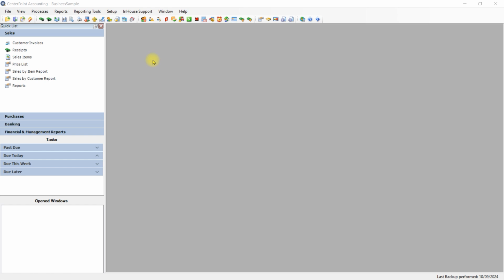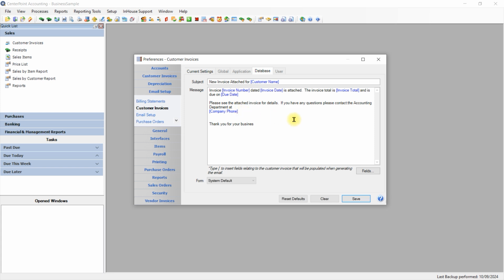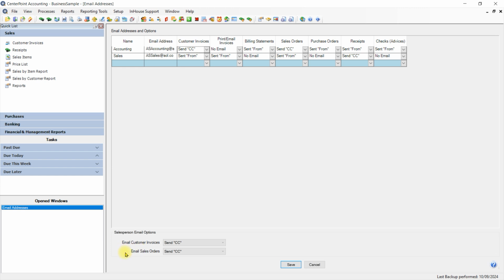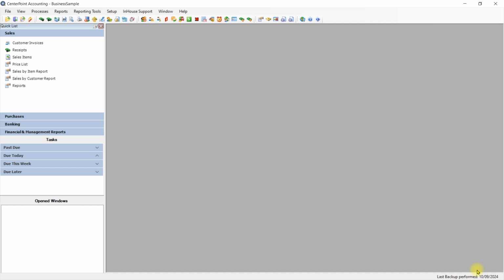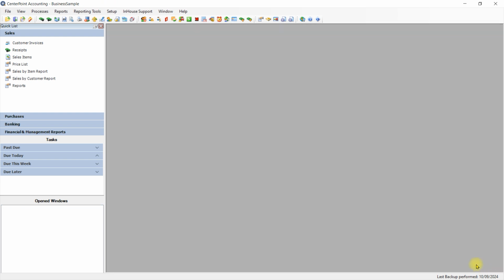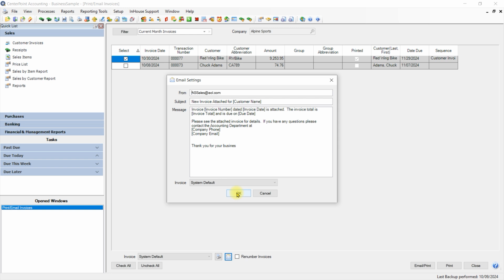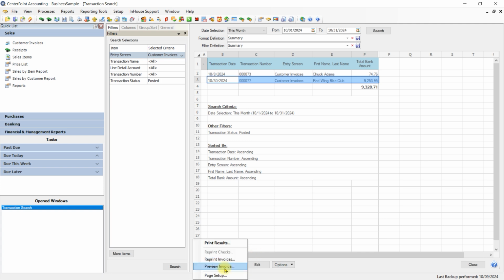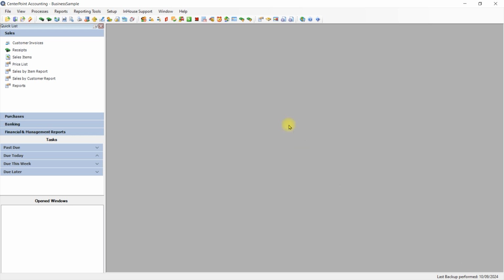How to Print/Reprint or Email/Resend Invoices in CenterPoint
Learn how to print or email an invoice at the time the invoice is entered or print/reprint or email/resend multiple or individual invoices after the invoice transaction is posted.

to view live and recorded training sessions